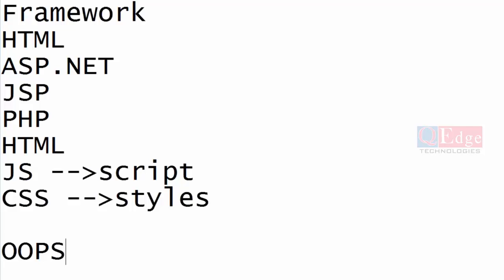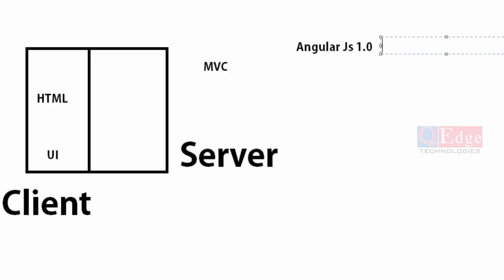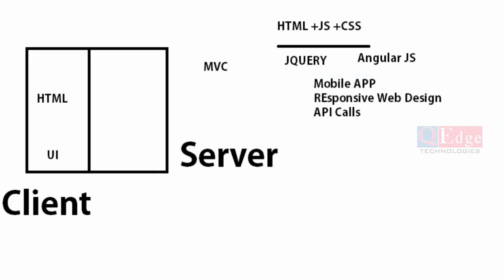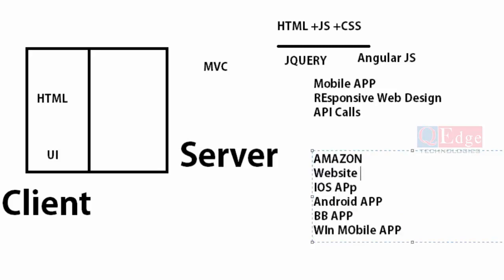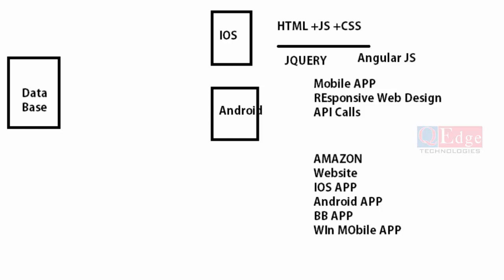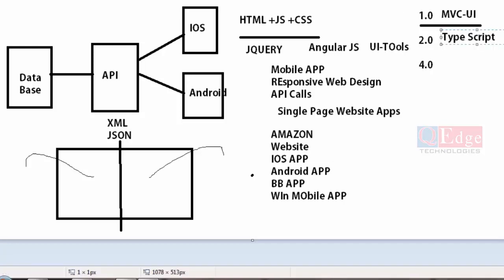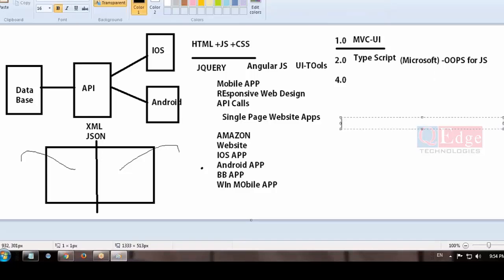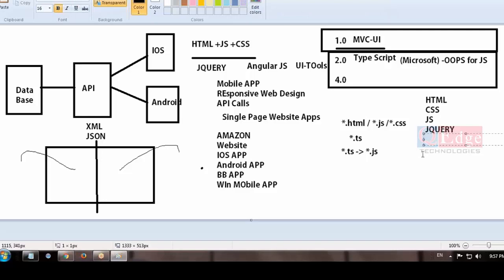AngularJS Online Training Tutorials for Beginners | Angular 2 | Angular 4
AngularJS Training is formulated to make the trainees understand the structure of journey for building an application by designing the UI, through writing the business logic, and to testing. AngularJS consist of a toolset for building the framework for application development, such as directives, expressions, filters, modules, and controllers.